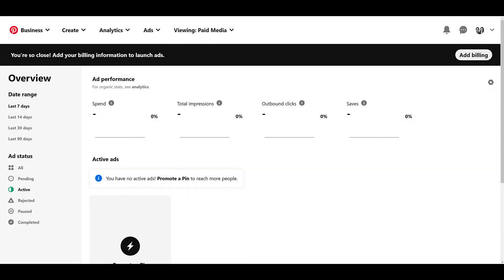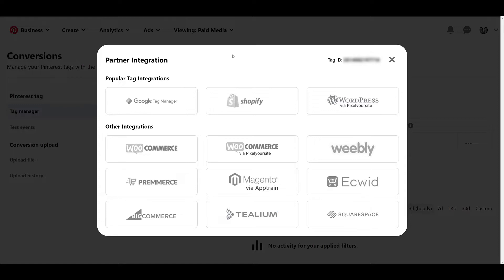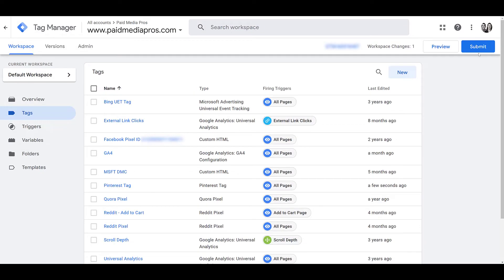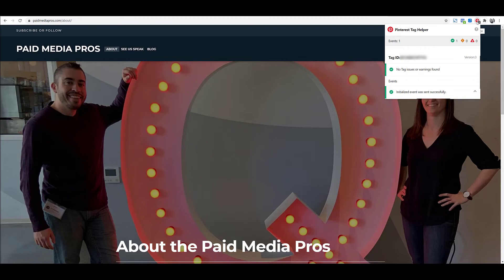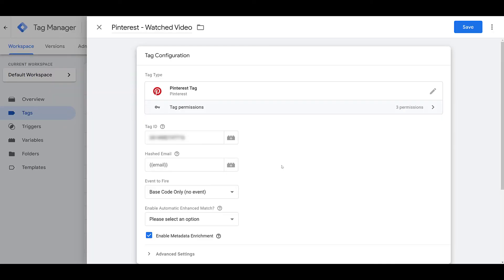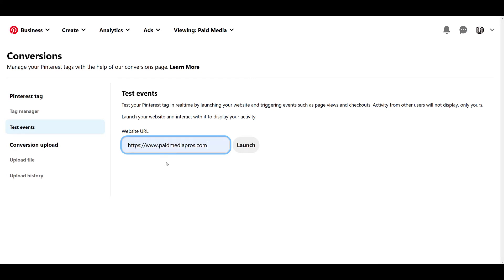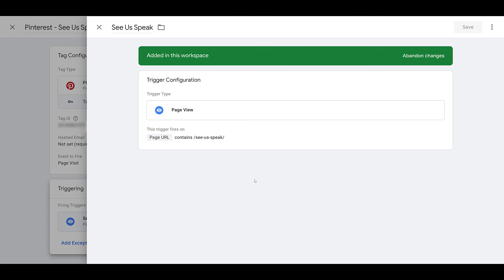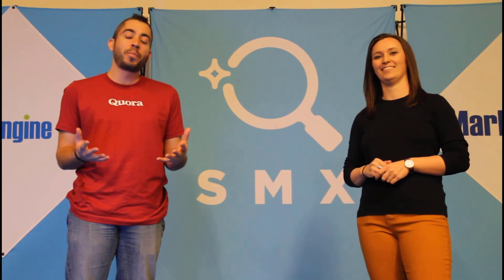How to Install Pinterest Tag with Google Tag Manager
You can install the Pinterest tag manually on your platform, or you can use one of their platform integrations. This video will show you how you can easily install the Pinterest Tag with Google Tag Manager and check if it is working properly. Besides just going over the base code, we'll also cover how to set up conversion even tracking if you only want to record specific events important to your account.

0:32 - How to Find Your Pinterest Conversion Pixel
1:08 - How to Add the Pinterest Code to Your Website
4:04 - Testing Events on the Pinterest Pixel
4:36 - Using the Chrome Extension: Pinterest Tag Helper
5:33 - Customizing Pinterest Conversion Events
8:07 - Testing Custom Conversion Events in Pinterest
10:12 - Viewing Pinterest Tag Events History